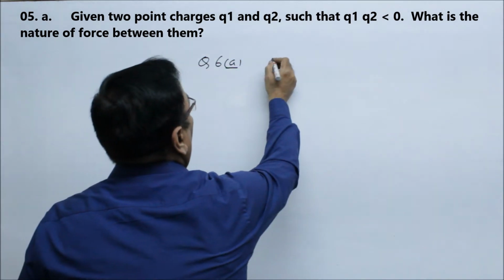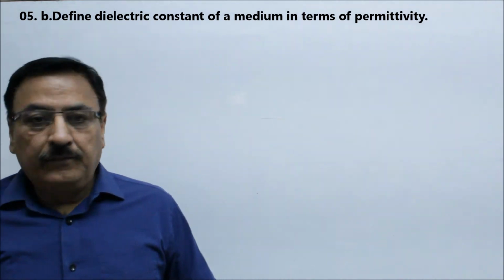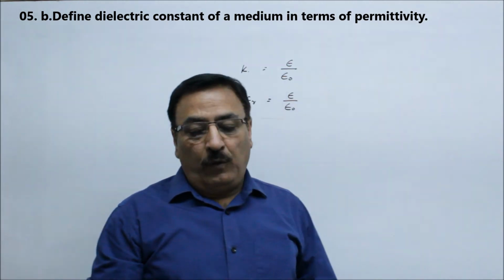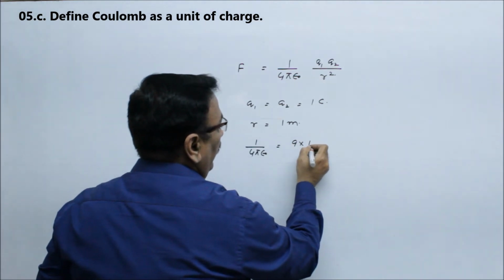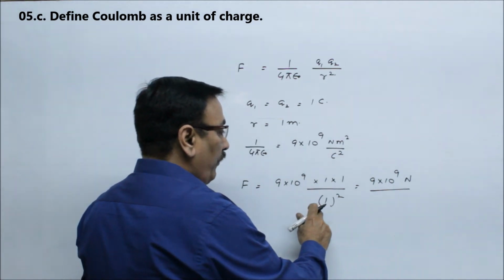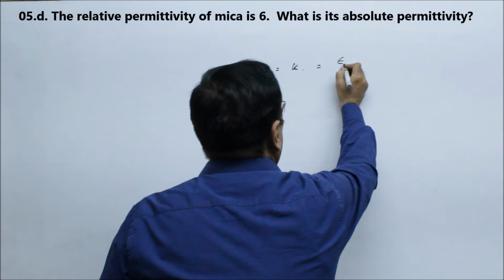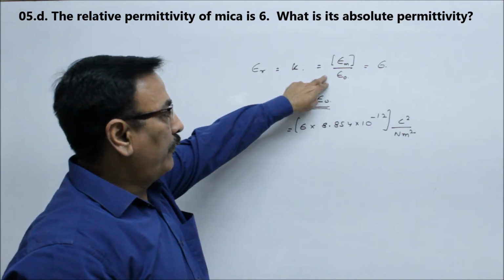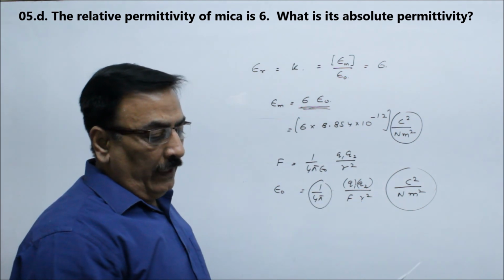ELECRIC CHARGE & FIELD CLASS 12 Q5 VERY VERY EASY PHYSICS